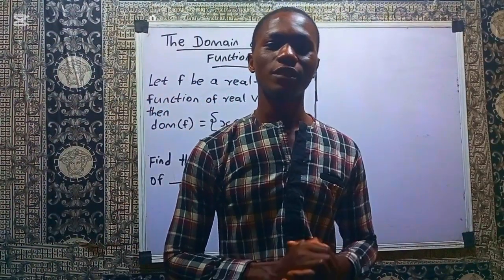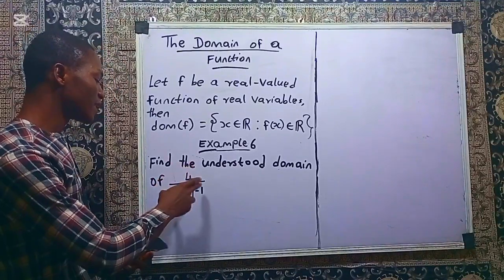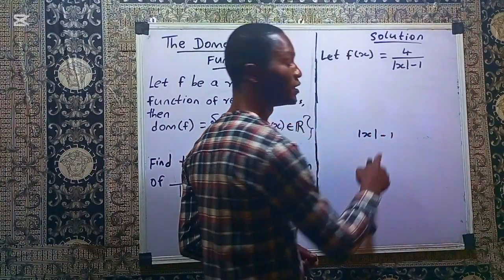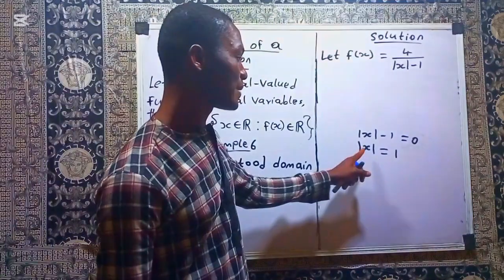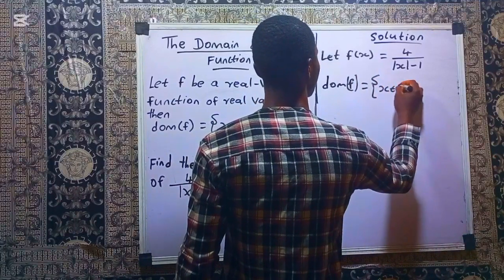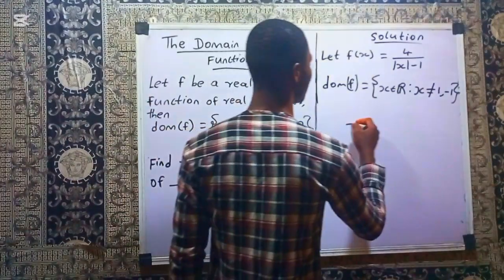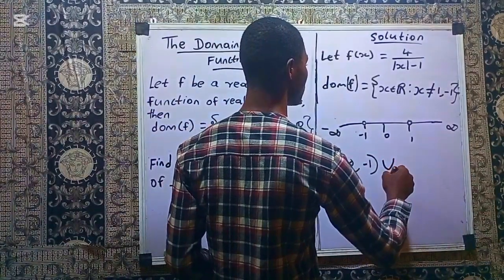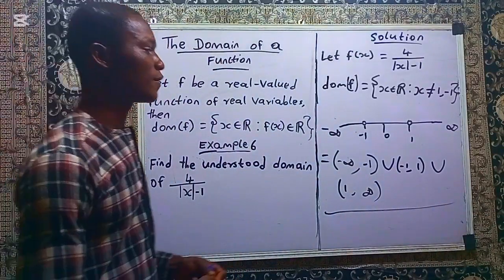The domain of a function